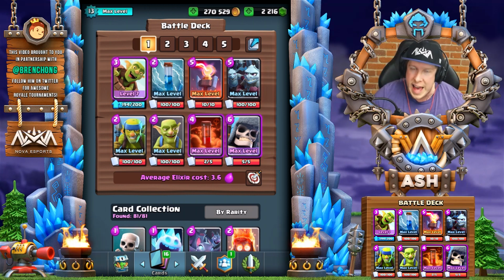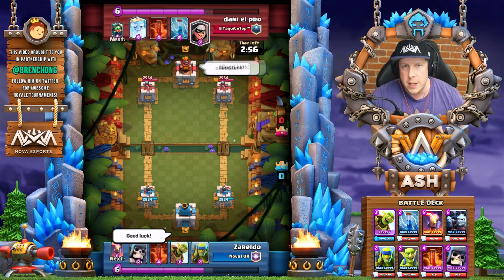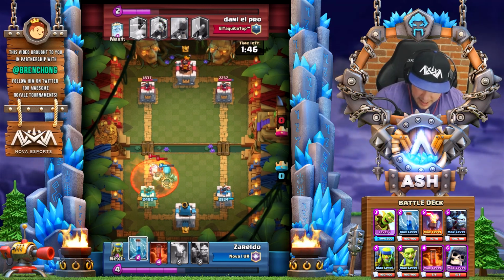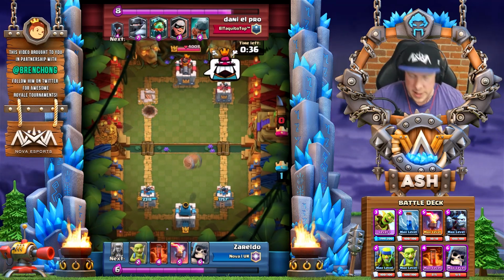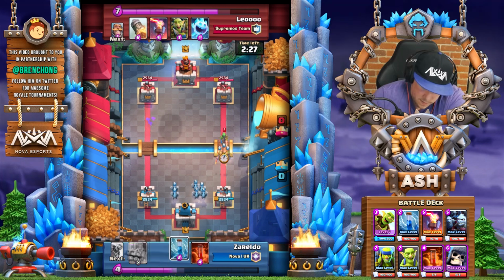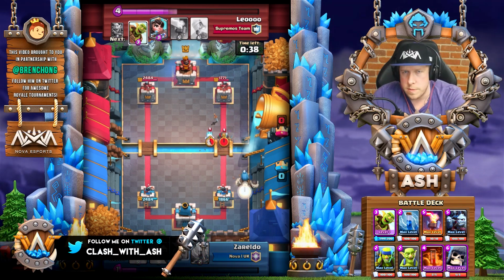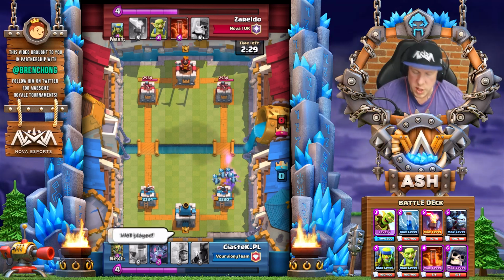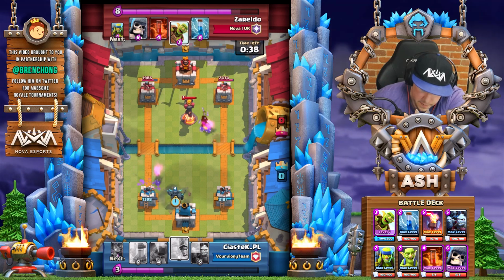Deck That Counters EVERYTHING! :: No Legendary Cards Needed!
Clash Royale's Pro Tips series continues on CWA! Today we'll talk about a Giant Skeleton + Inferno Tower spell triple goblin bait deck that can relentlessly defend and counter your opponent's attacks. This deck is great and can be effective both on ladder in arenas 5, 6, 7, 8, 9, 10, 11 and 12 as well as in Grand & Classic challenges (all replays in video are at tournament level standard). I like this deck because it's F2P friendly with no Legendary cards and effective against all popular meta archetypes. Enjoy!

*Shownotes*
Zareldo Twitter - @Zareldo

- James Dalebrook
- Kiwi Klasher
- Adam Stauber
- Tyler Skinner
- DangerDonkey
- Jake Martin
- Dimsum
- Mark Meyers
- Adam Perez
- The Slim Fool
- LegitLet'sHacks
- Yousuf AlAraifi
- Nate Dog
- Jerry E Case
- Colton Hathaway

+ Must have 3 or more uploads a week
+ Must have high quality content